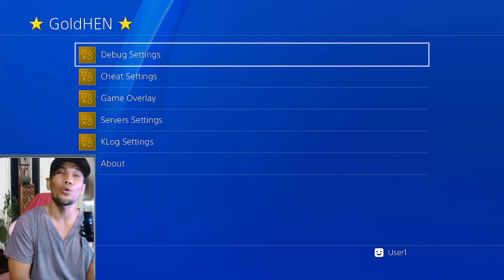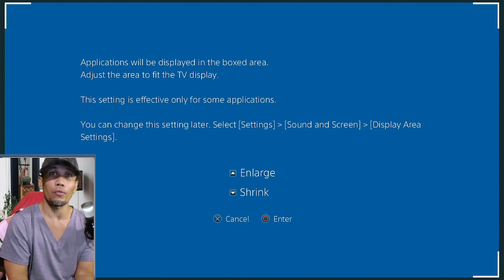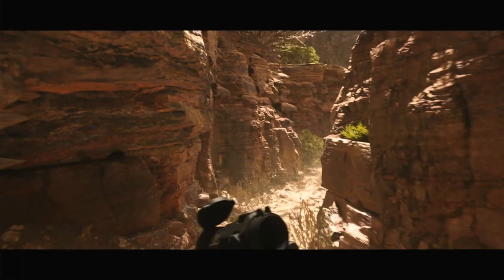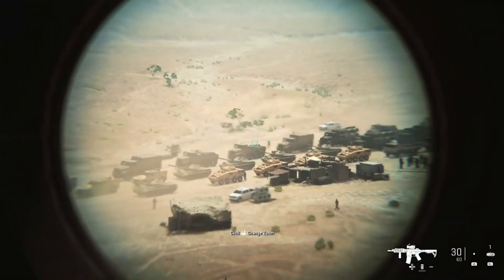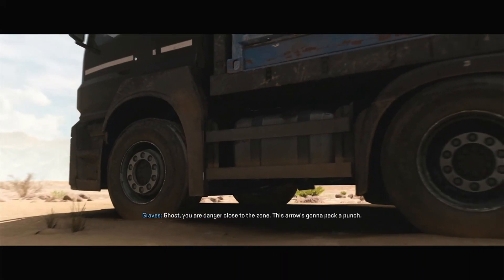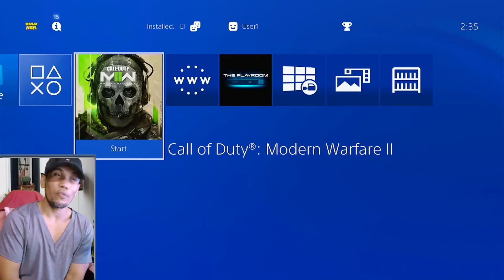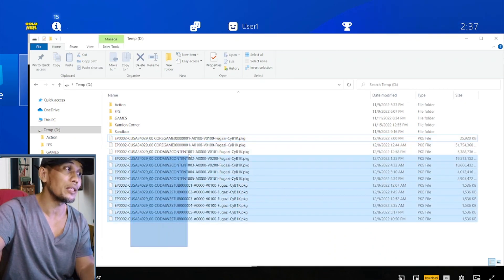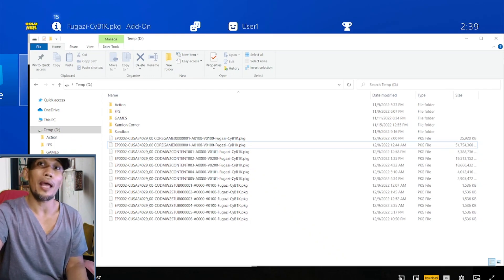PS4 Jailbreak | How to Install and Play Call of Duty Modern Warfare 2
For questions or suggestions you may contact or follow me on this platforms.